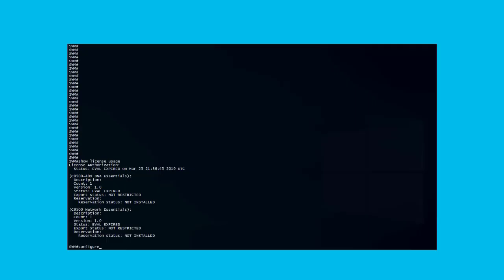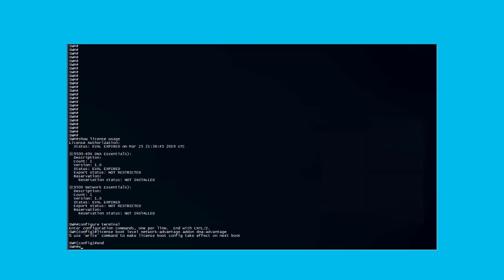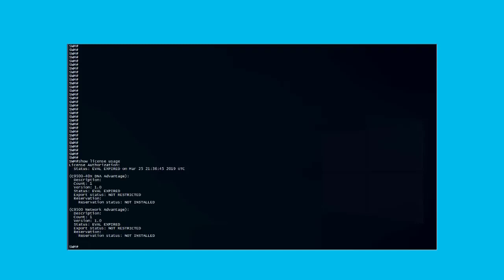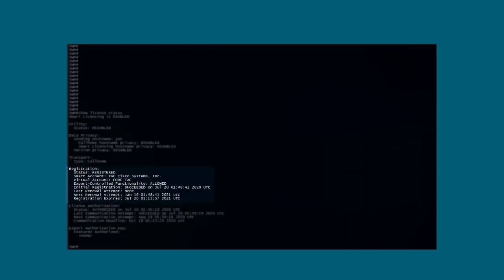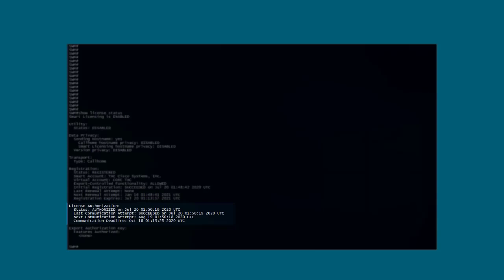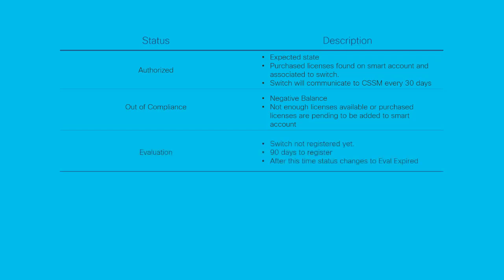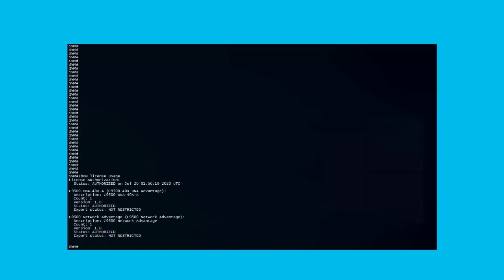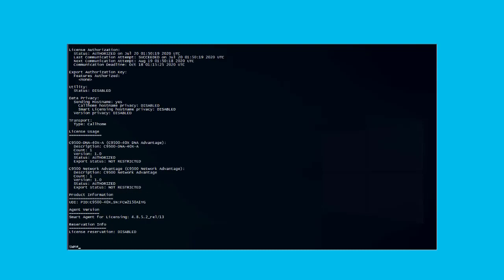How to Change and Monitor Licenses on Cisco Catalyst 9000 (Cat9k) | Walkthrough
In this video, we walk you through the process of changing and monitoring licenses on Cisco Catalyst 9000 (Cat9k) switches. Learn how to update your switch licenses to ensure your network is running with the appropriate features, and how to monitor license usage to ensure compliance and optimal network performance. We’ll guide you through the steps for both license changes and ongoing monitoring, making it easy to manage your network's licensing needs.

  What you’ll learn in this video:
  – How to change and update licenses on Cisco Catalyst 9000 switches
  – How to monitor license usage and ensure compliance
  – Step-by-step instructions for managing licenses to unlock desired features and performance
  – Best practices for keeping your Catalyst 9000 deployment optimized with the right licenses

  This video is ideal for network administrators, IT professionals, and anyone responsible for managing Cisco Catalyst 9000 switch licensing and compliance.